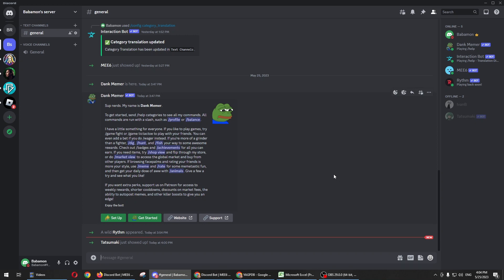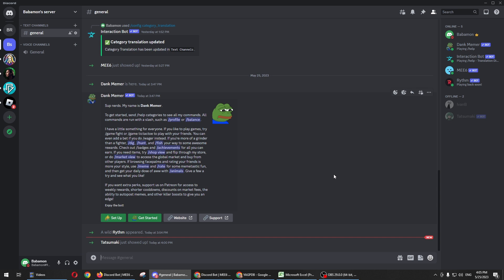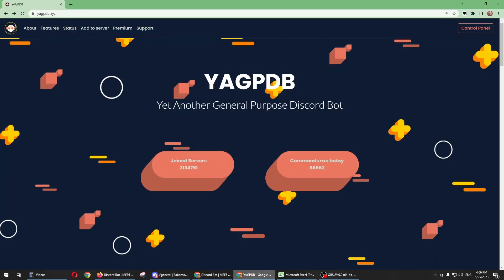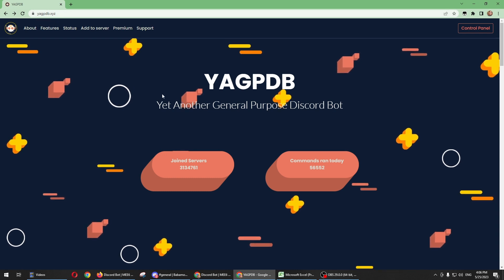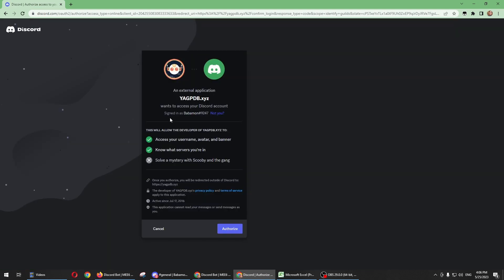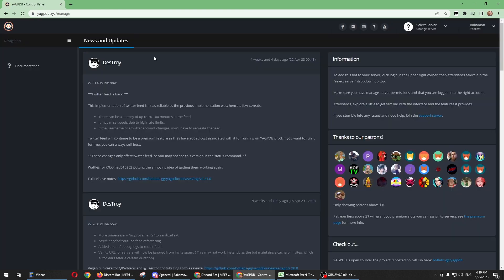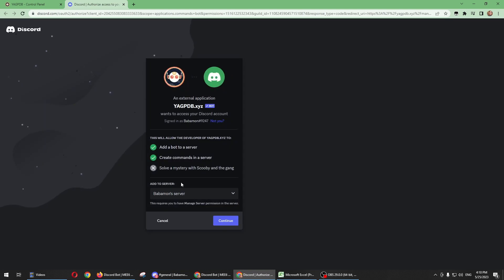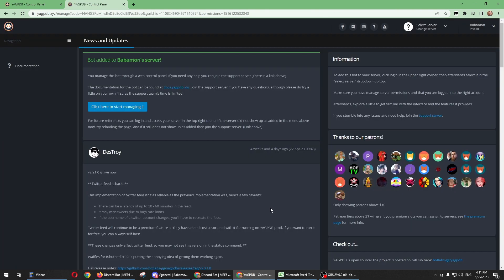How to Add YAGPDB Bot on Discord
In this video, I'll show you how to add the YAGPDB bot to your Discord server.